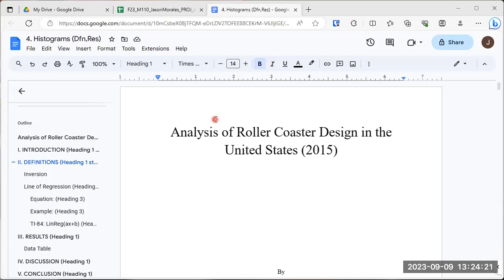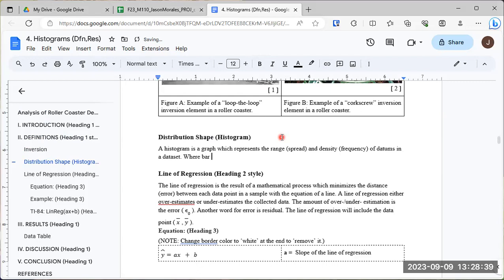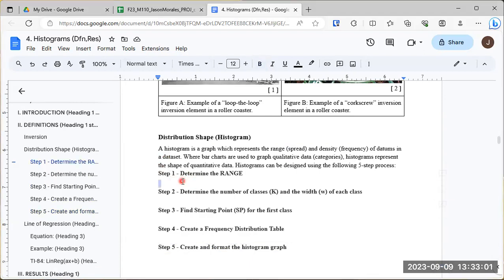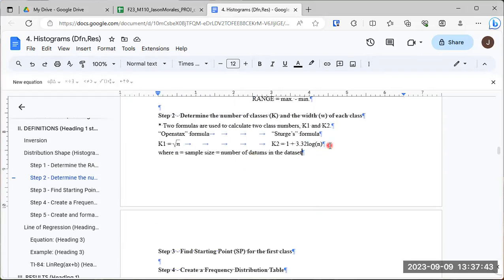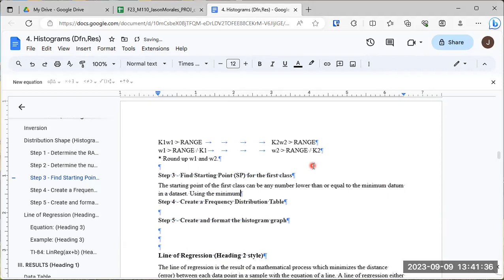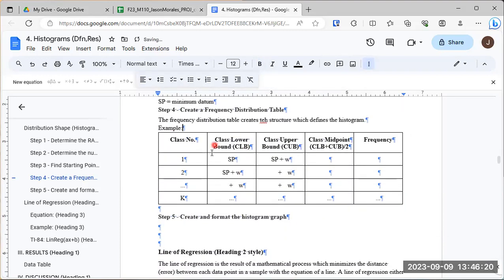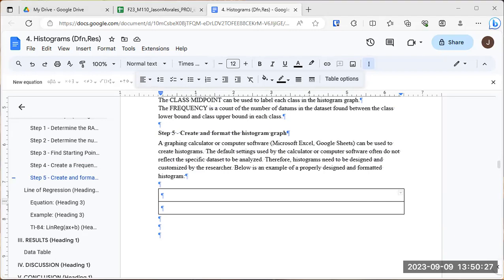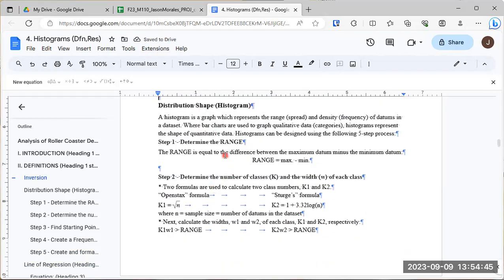IS-PROJ - Histogram - II. Definitions - G DOCS